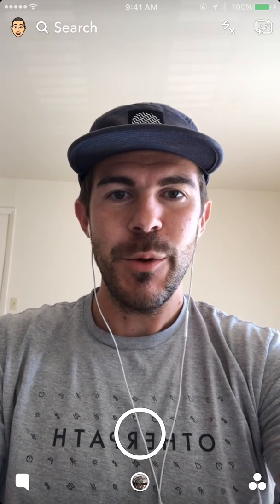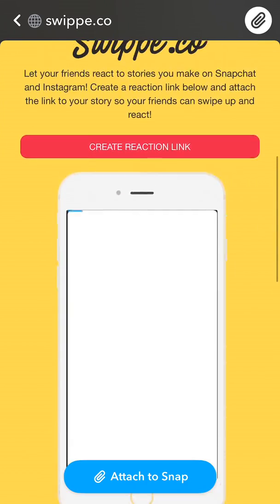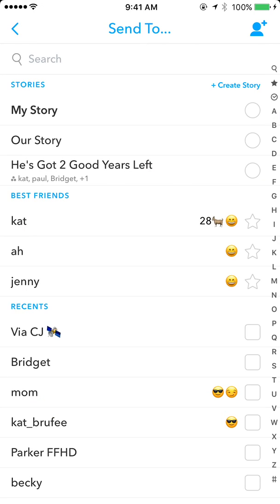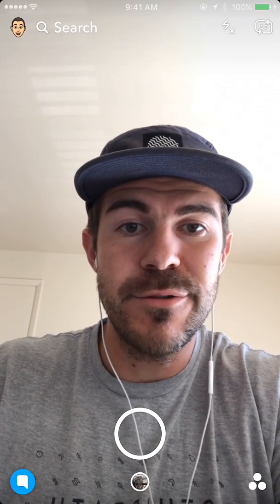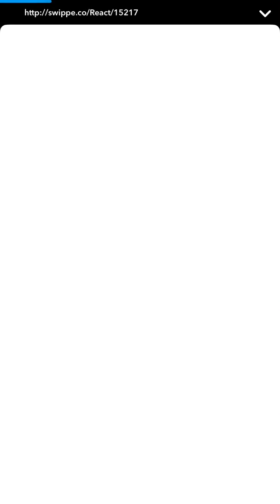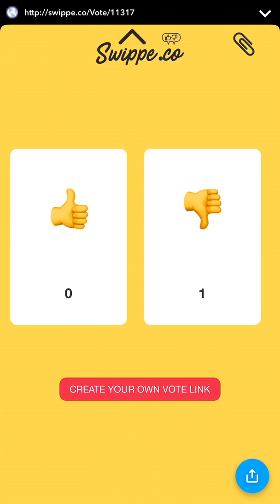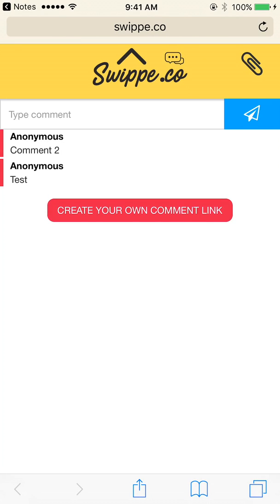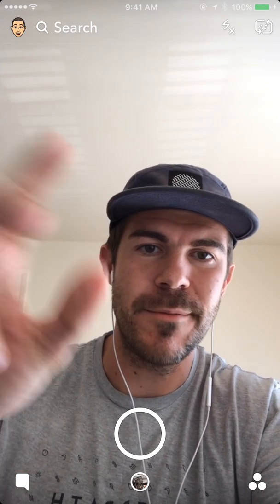How to Add Reactions, Comments, & Voting to Snapchats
How to Add Reactions, Comments, & Voting to Snapchats - In this video I give a snapchat tutorial on how to add reactions, comments, or voting to your snaps using swipe up links. You can use to add these features to your snapchats. You can do it in your story or in snaps to individuals. Enjoy!